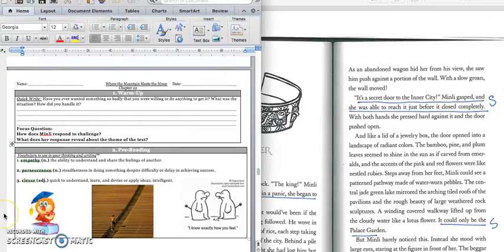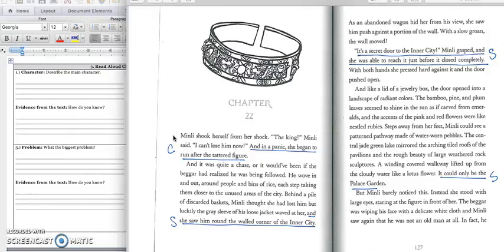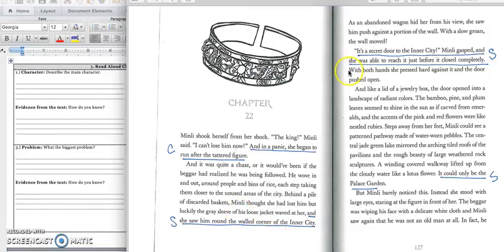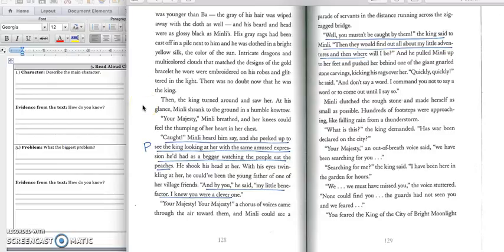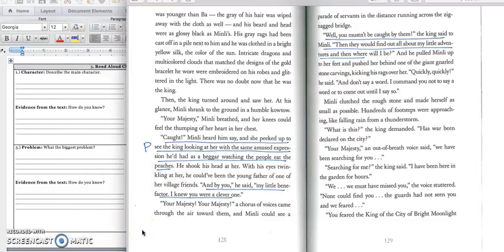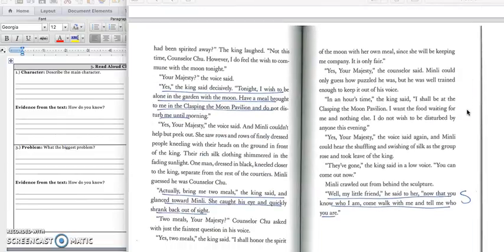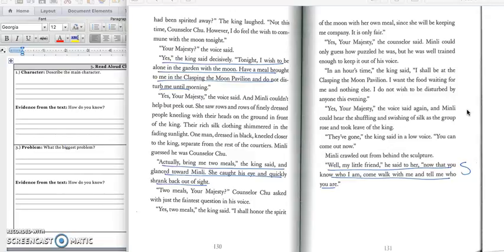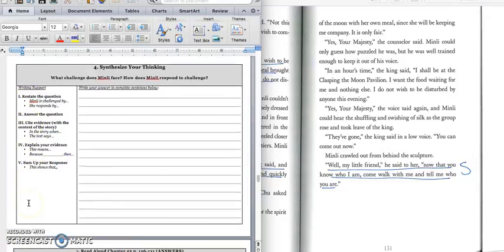WMMM Chapter 22